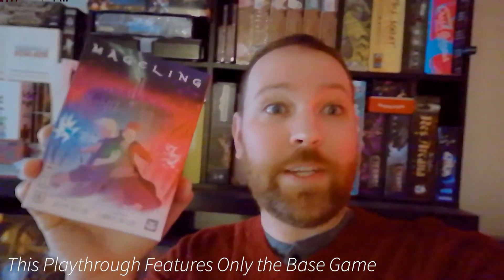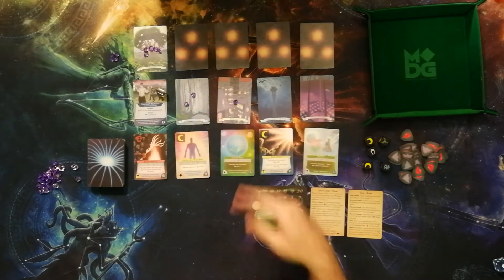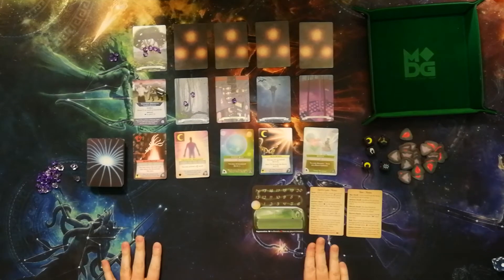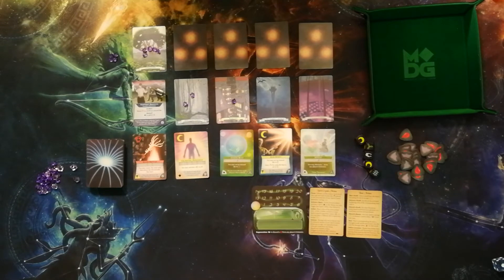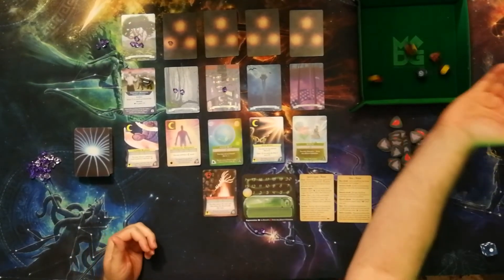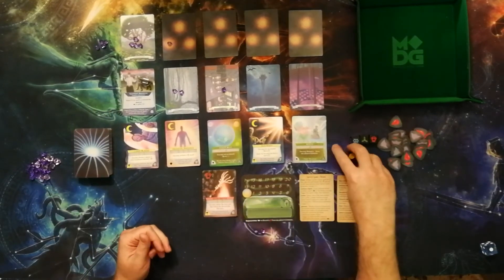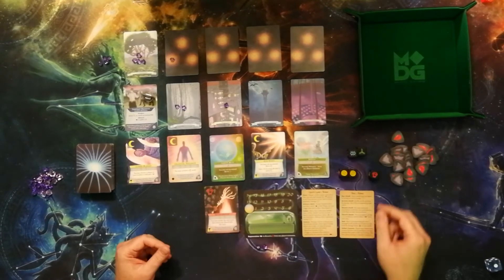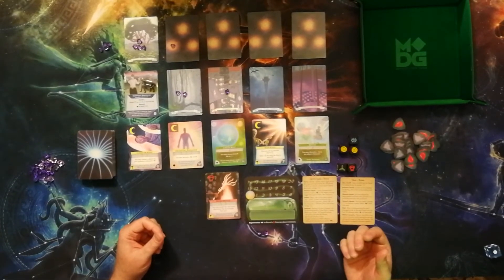Mageling Solo Playthrough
Mageling is an awesome game in a small box that plays competitive, solo, or cooperative. It's about tableau-building with dice activation and provides awesome progression, satisfying engine building, and exciting moments of dice-based tension.

In this solo playthrough, I play the base game. Check out Mageling & the new expansion on Kickstarter live now (November 9, 2021)